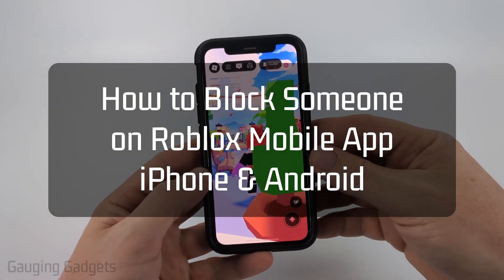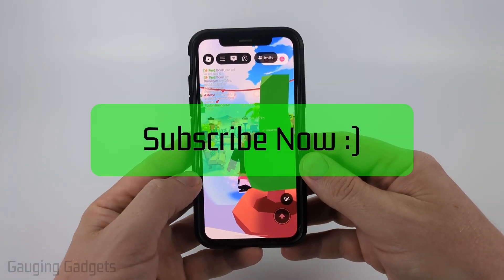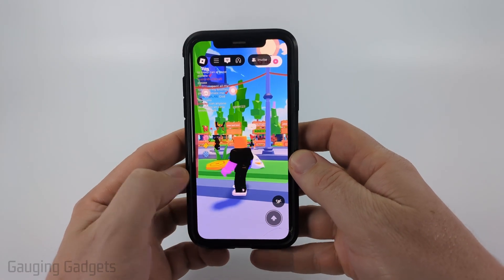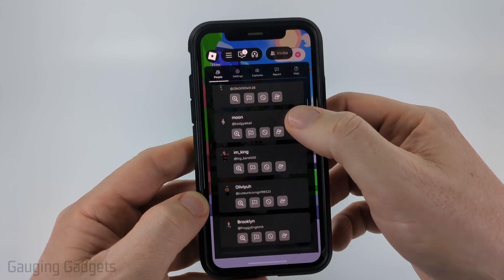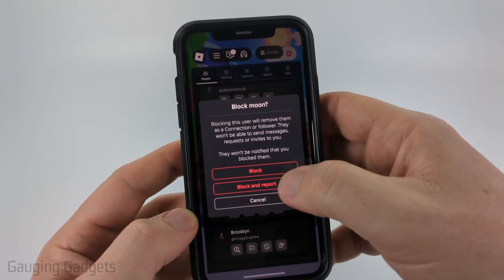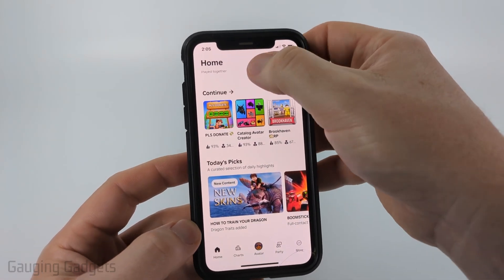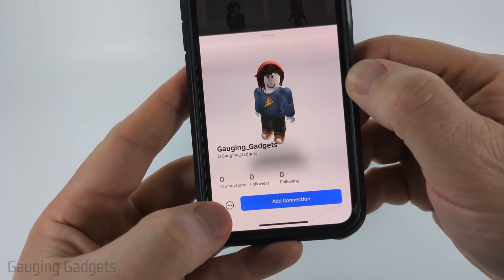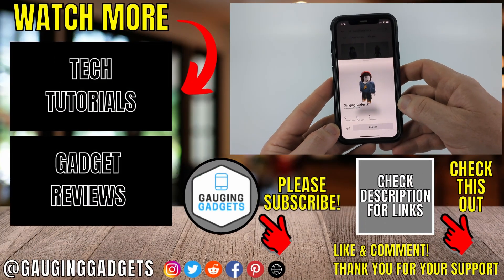How to Block Someone on Roblox Mobile App - iPhone & Android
How to Block Someone on Roblox Mobile App? In this tutorial, I show you step by step how to block users on Roblox using the mobile app, whether you’re on an iPhone or Android device. This means you can easily prevent unwanted players from chatting with you, sending friend requests, or joining your games on Roblox.